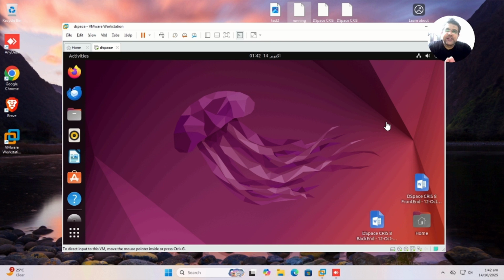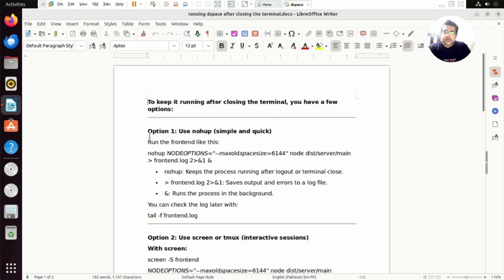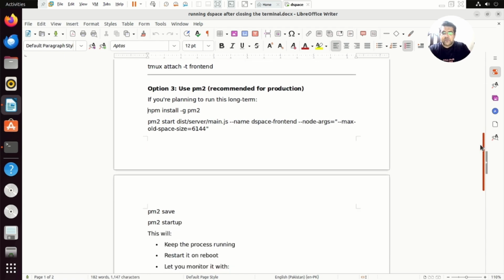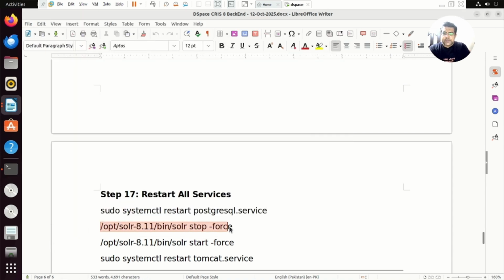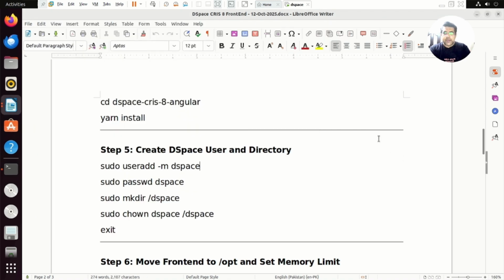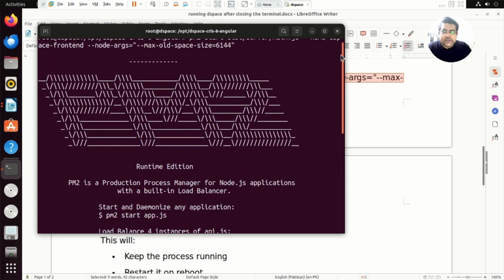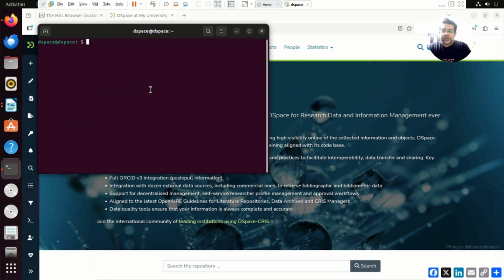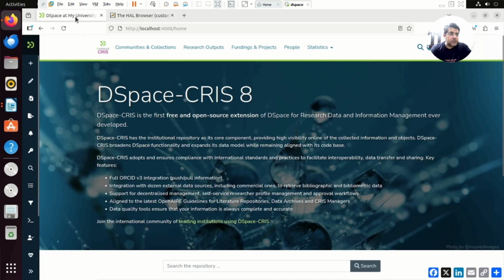Problem Solved! How to Keep DSpace Running After Closing the Terminal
Are you tired of your DSpace server stopping every time you close the terminal? In this quick and effective tutorial, we’ll show you how to keep DSpace running in the background even after you log out or close your terminal session.

Whether you're using Ubuntu, CentOS, or any other Linux-based server. While we cover tools like nohup, tmux, systemd, and screen, we highly recommend using PM2 for its reliability, process management features, and ease of use.

🔍 In This Video, You’ll Learn:

Why does DSpace stop when the terminal is closed
How to use nohup, tmux, and screen
How to install and configure PM2 for DSpace and DSpace-CRIS
How to auto-start DSpace on system reboot
Best practices for managing DSpace as a background service

📌 Perfect for:
Librarians, System Admins, Developers, and anyone managing a DSpace repository.